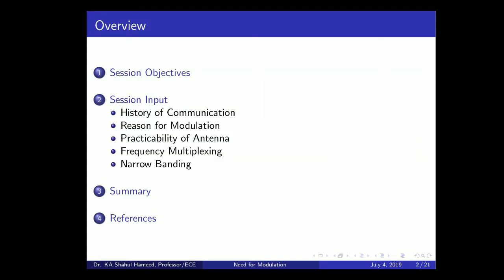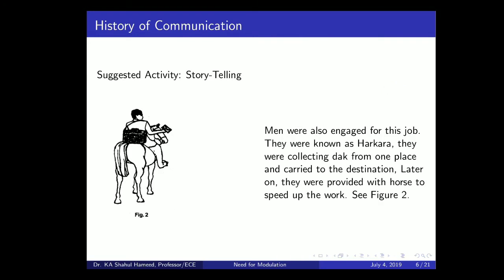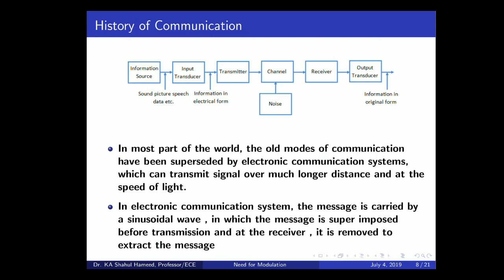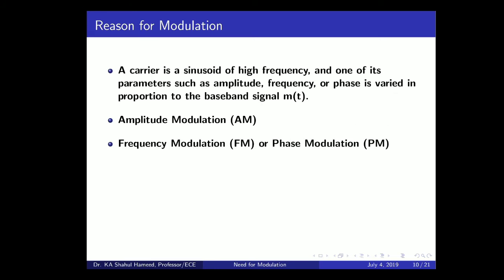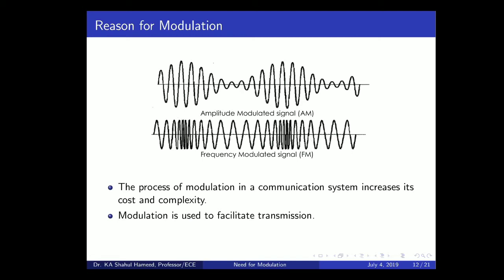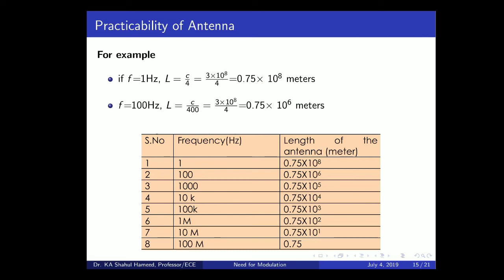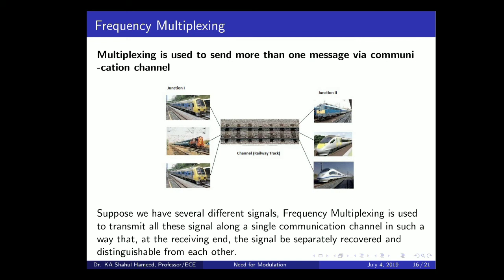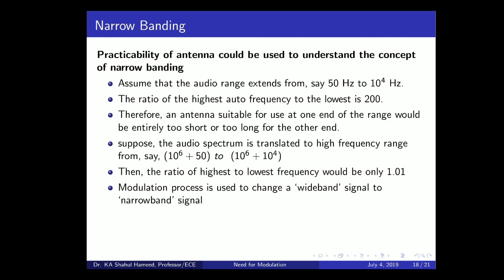Need For Modulation in Communication Systems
This lecture will give a brief idea about the need for modulation in communication systems. Most importantly, it will give an idea about the relationship between the length of the antenna and wavelength

Dr. K.A.Shahul Hameed
Professor/ECE, Sethu Institute of Technology, Pulloor, Kariapatti, Tamilnadu.